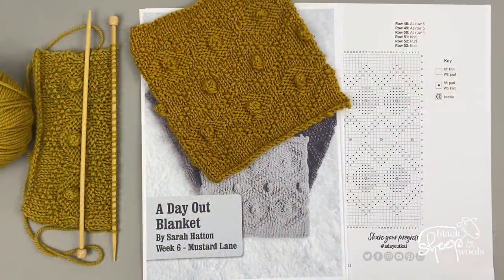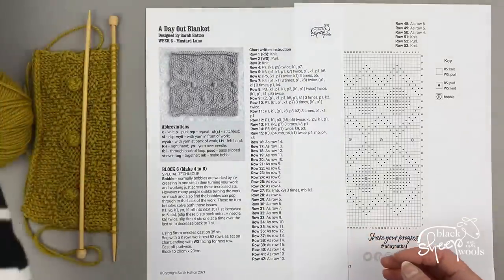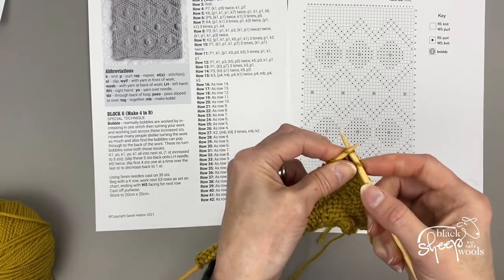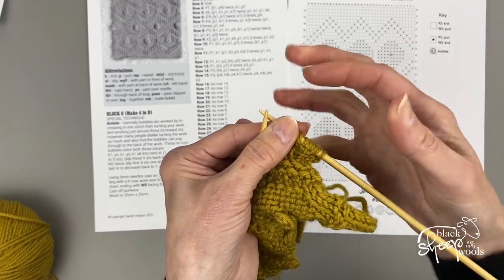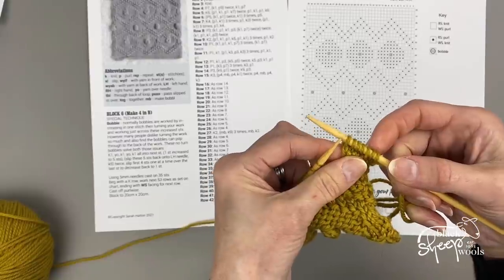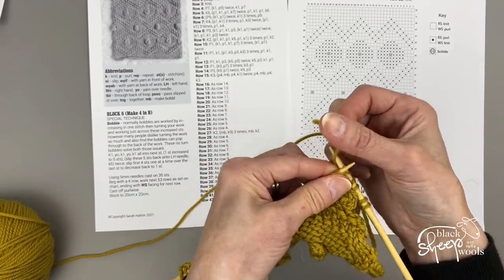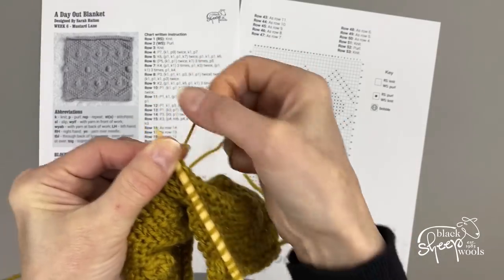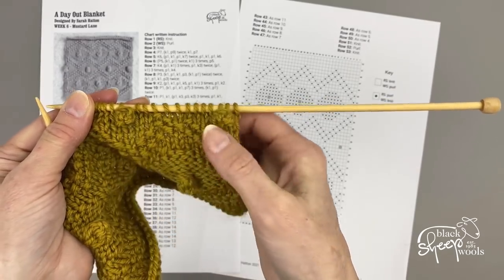Week 6 | A Day Out Knit Along Blanket - No turn bobble knitting tutorial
Week 6 - Mustard Lane of A Day Out knit along by Sarah Hatton has arrived. It's a fun one this week with a no turn bobble. A really effective stitch pattern that will add some lovely texture to your blanket. There are 4 squares to knit in the one solid colour.
Lynne Rowe is here to show you how to do the no turn bobble in this weeks video. There is the option to follow the chart or written instructions in this pattern.

Sara has also shared her top tips for knitting this weeks block. Find the download on our KAL page with the pattern for this week.